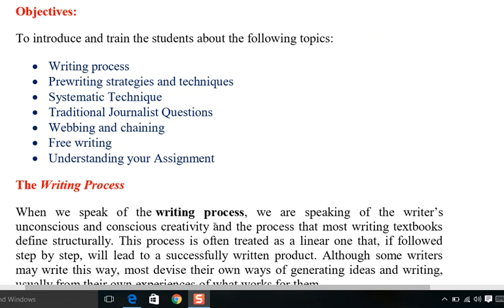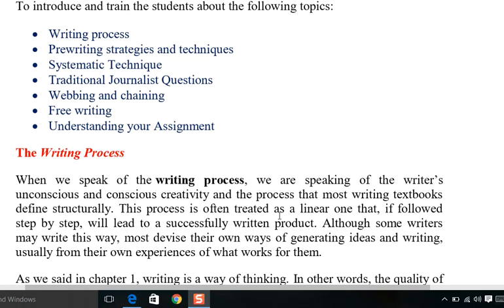TBW WK 4 Video 1